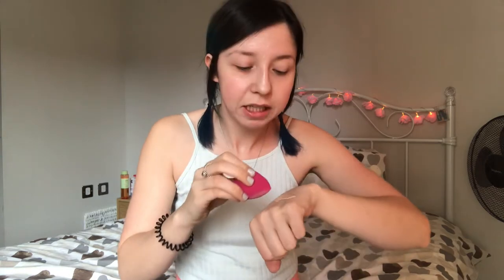PRIMARK FULL FACE & FIRST IMPRESSIONS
I'm excited to do this Primark full face and first impressions video to hopefully show you guys what items are worth the dolla and have me blown away.

It's a bit of a lengthy one so grab yourself a cuppa, sit back and enjoy.

Who else has tried out the Primark makeup? Leave a comment letting me know your thoughts.